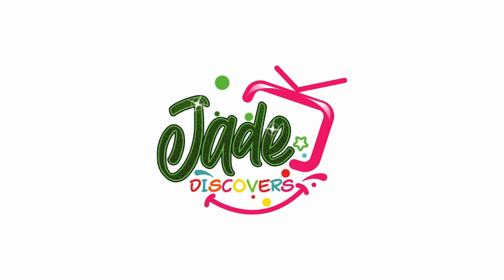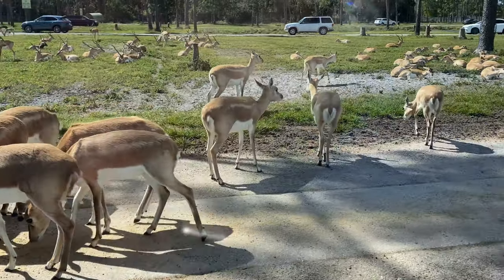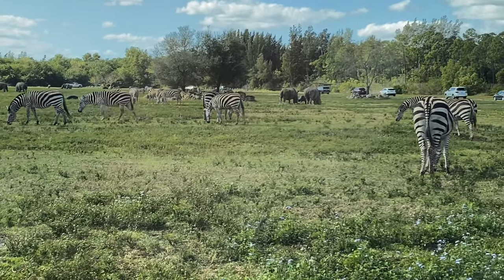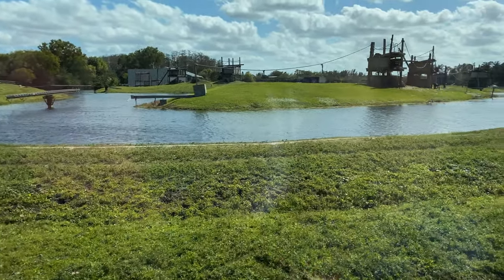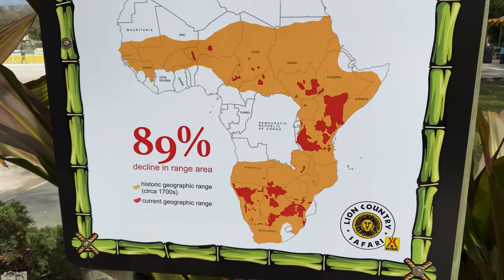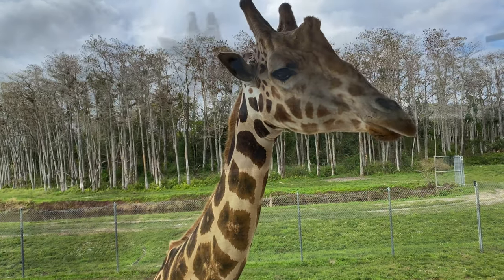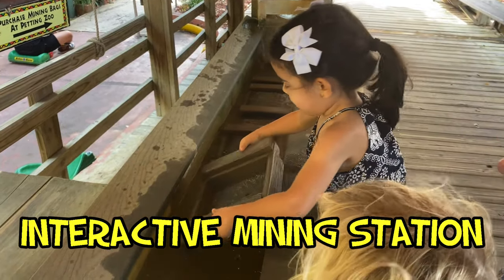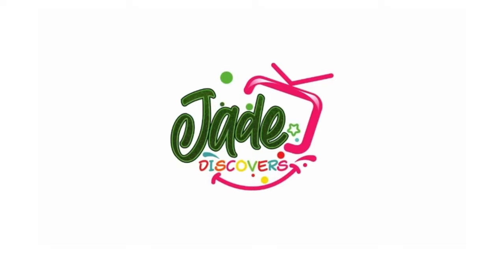Lion Country Safari 4K Tour: Lions, Zebras, Baby Rhino, and Feeding Giraffes (West Palm Beach, FL)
Have fun following Jade through both the drive and walk through amusement parks at Lion Country Safari. Watch her feed swans, rainbow lorikeets, and giraffes right from her own hands! Jade had so much fun at this zoo riding the rides, splashing in the water park, and so much more! This is definitely one of Jade's favorite things to do in Flroida!

The Lion Country Safari near West Palm Beach has a drive through safari and a walk through amusement park with over 1,000 animals and many encounters, rides, feeding experiences, water park, educational programs for schools, and more.

Thanks for visit the Lion Country Safari with Jade Discovers!